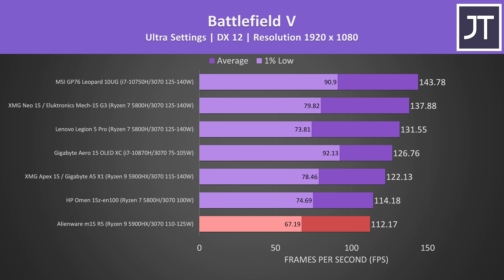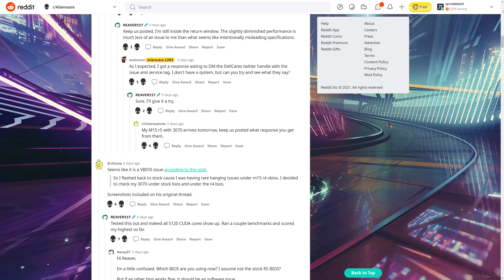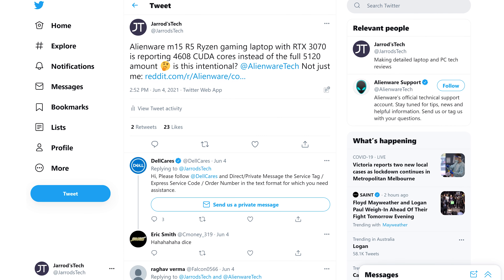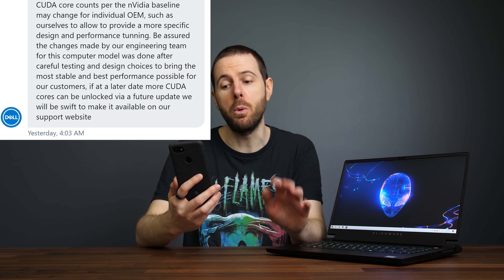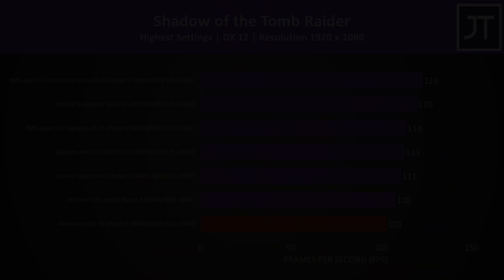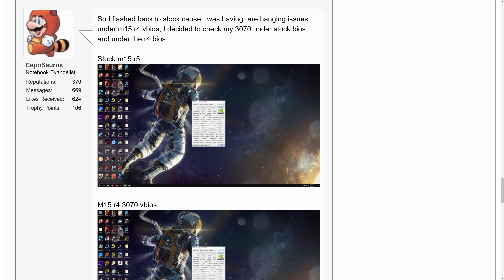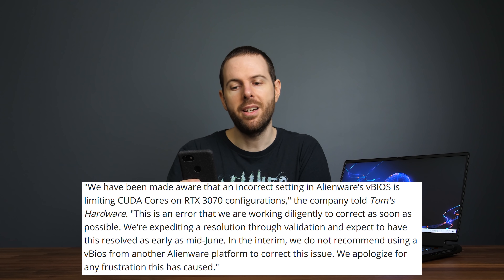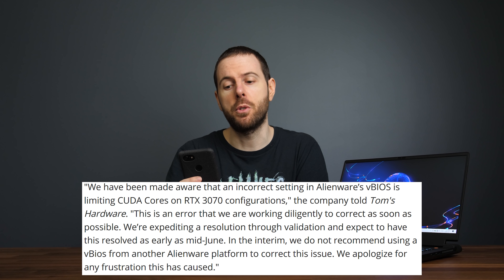Alienware Removed 10% of the RTX 3070 in m15 R5?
The Alienware m15 R5 gaming laptop is missing 10% of its Nvidia RTX 3070 graphics, resulting in lower gaming performance. I’ve compared it against other 3070 laptops so you can see the difference and I’ve explained what’s going on. Prices at Dell | Amazon